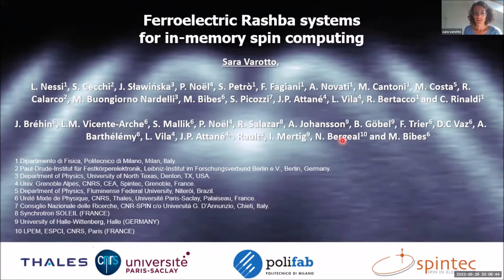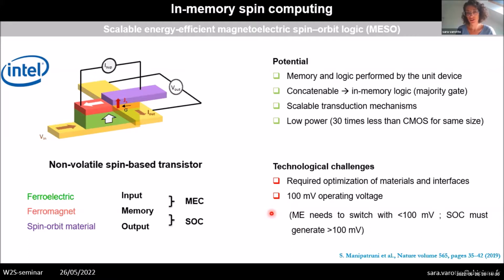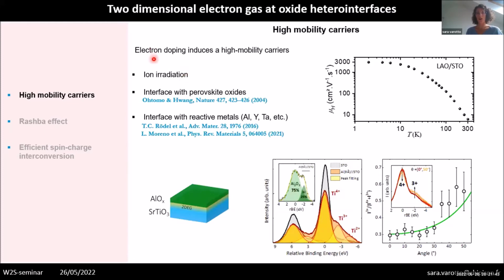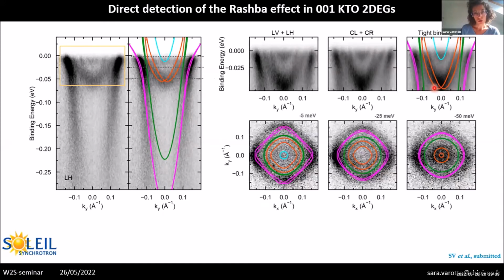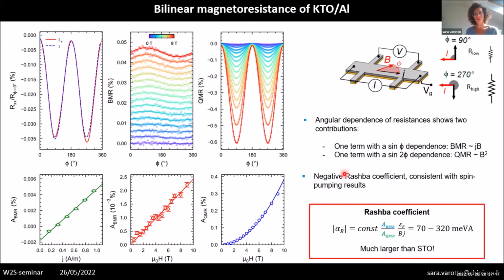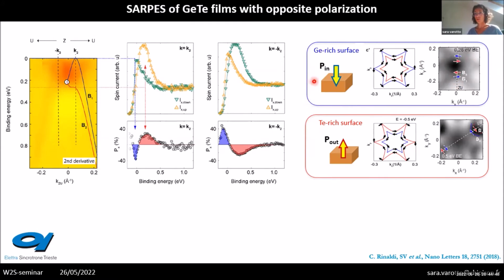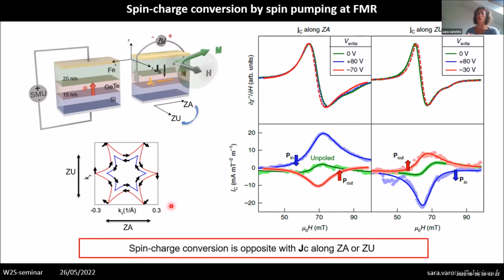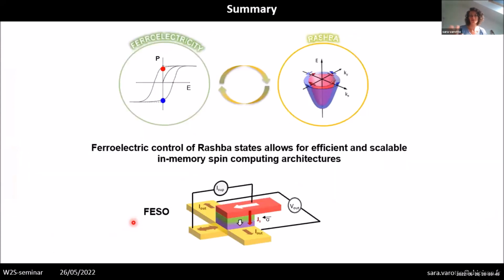Dr. Sara Varotto: Rashba systems for in-memory spin computing